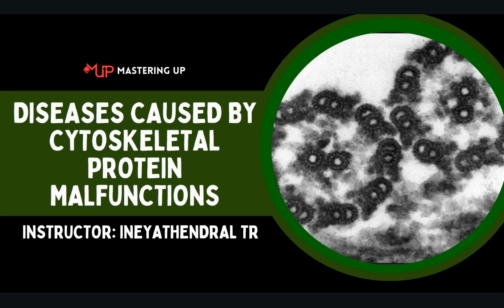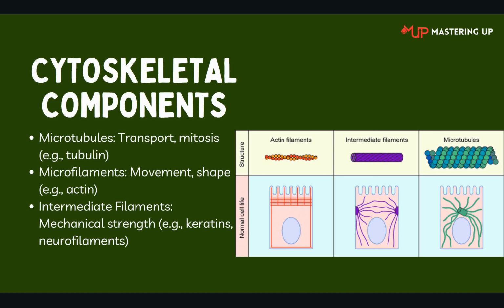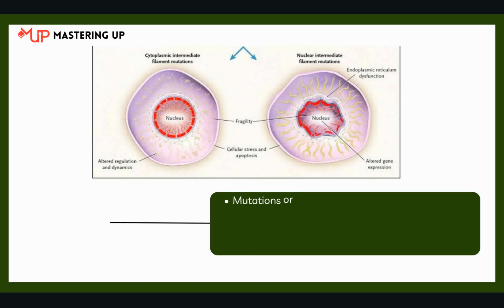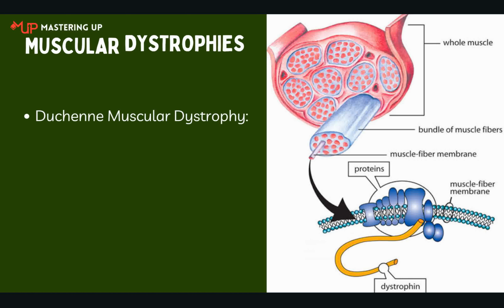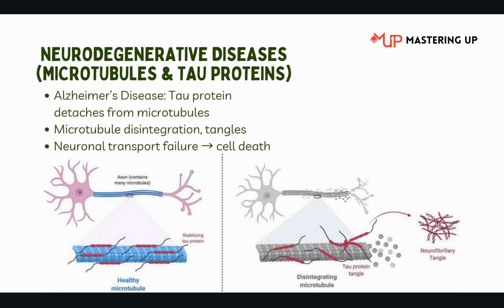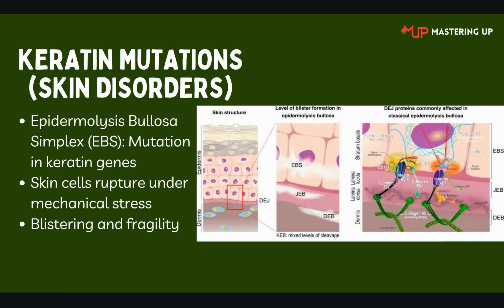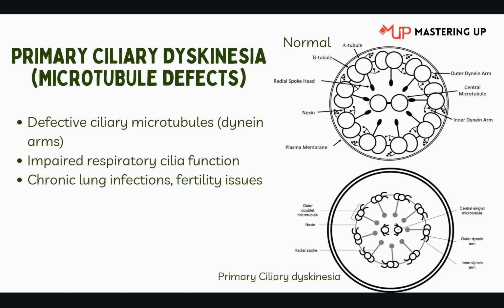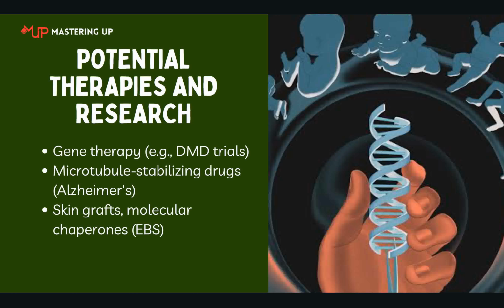Diseases Caused by Cytoskeletal Protein Malfunctions | #28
"Diseases Caused by Cytoskeletal Protein Malfunctions | Mastering Up"

🧠🧬 When the Cell’s Skeleton Breaks Down… What Happens?

In this informative video from Mastering Up, we explore how cytoskeletal protein malfunctions can lead to serious diseases, affecting everything from nerve function to muscle structure.

🔍 What You'll Learn:

Overview of the cytoskeleton and its components: microtubules, actin filaments, and intermediate filaments

Key cytoskeletal disorders, including:
• Amyotrophic Lateral Sclerosis (ALS)
• Alzheimer's Disease
• Spinal Muscular Atrophy
• Duchenne Muscular Dystrophy
• Epidermolysis Bullosa Simplex

How protein mutations disrupt cell shape, transport, and division

Current research and treatments targeting these mechanisms

💡 This is a must-watch for biology students, medical aspirants, and anyone interested in the link between cell structure and human health.